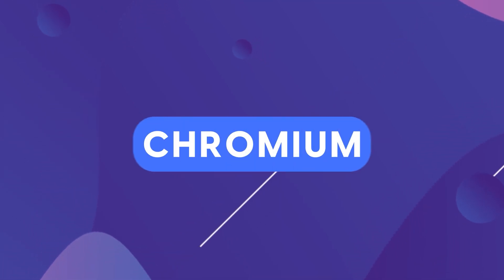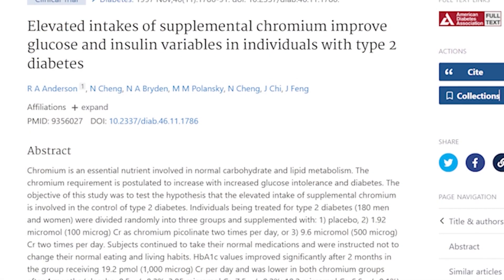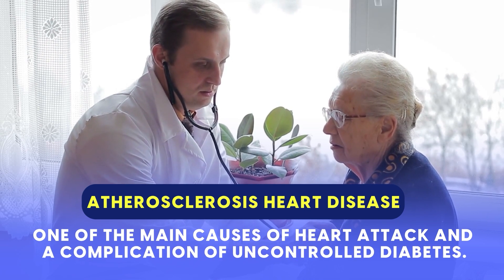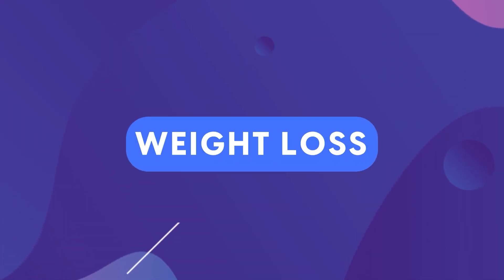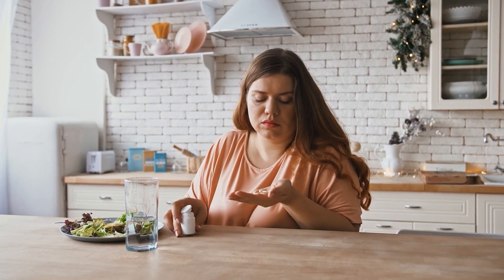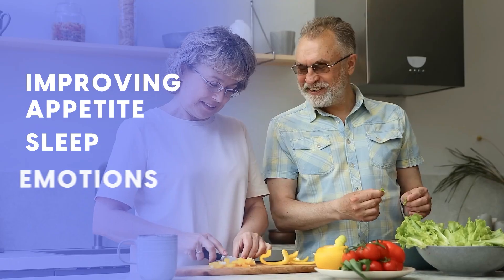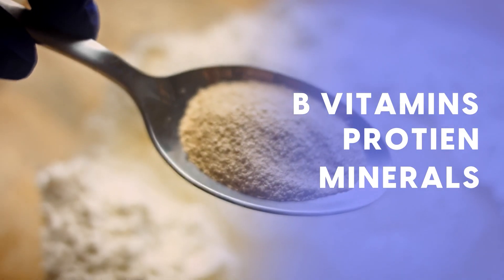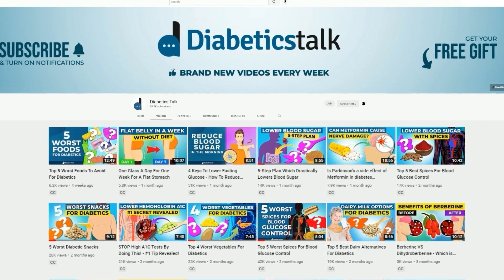Chromium For Diabetes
🔎 In this video, we will delve into the significance of the mineral chromium and its multifaceted role in diabetes, encompassing weight management, eye health, cognitive vitality, and beyond. Additionally, we will examine the scientific aspects of supplementation and potential side effects and interactions to remain vigilant about.
▶️ More Videos You Might Like:
► 9 Best Essential Oils for Nerve Damage
► 8 Diabetes-Friendly Vitamins That Can Unclog Your Arteries
► 8 Early Signs of Insulin Resistance
► 5 Early Signs of Diabetic Foot